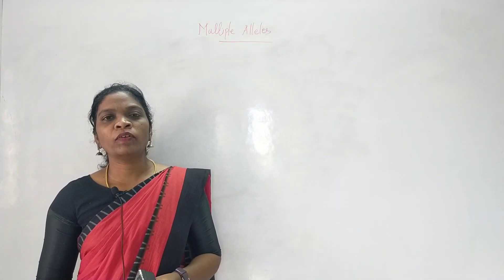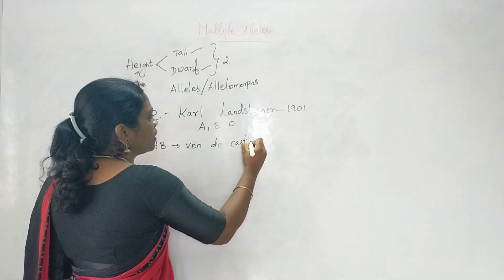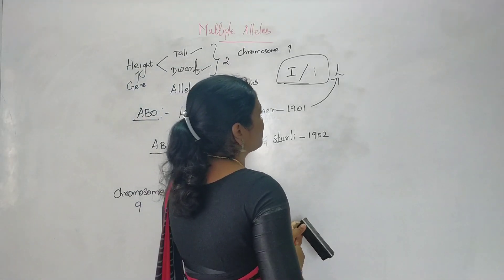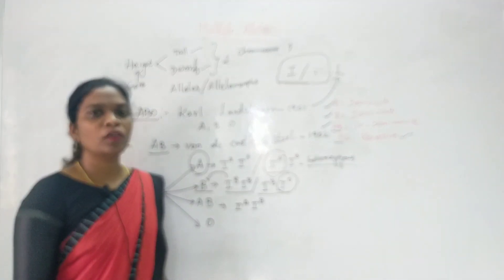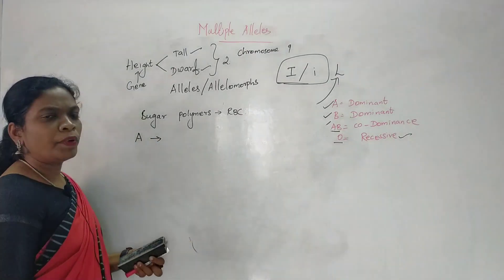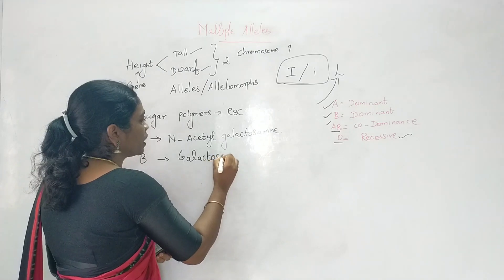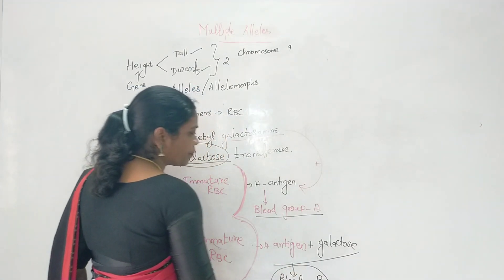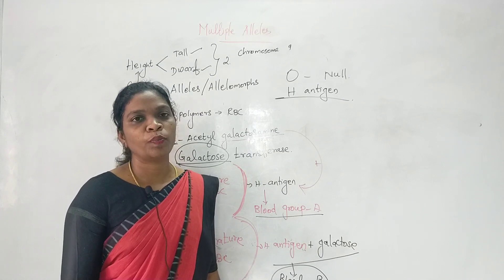Principles of inheritance and variation - Multiple Alleles- ABO blood groups - English medium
This video explains about the ABO blood groups which exhibits multiple allelism.Tamil version of this video is also available.